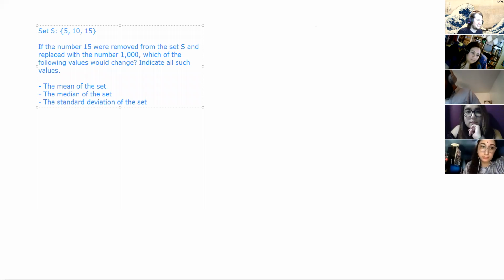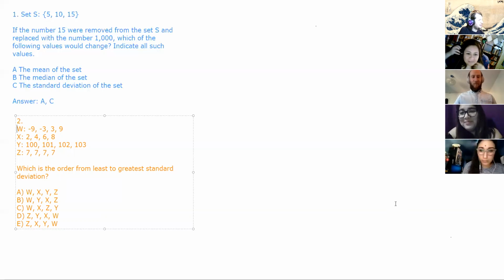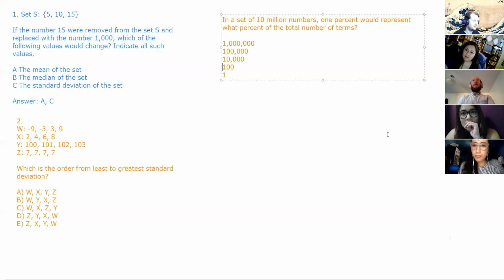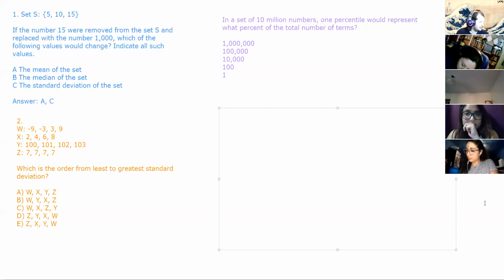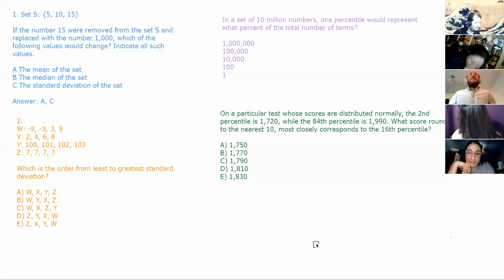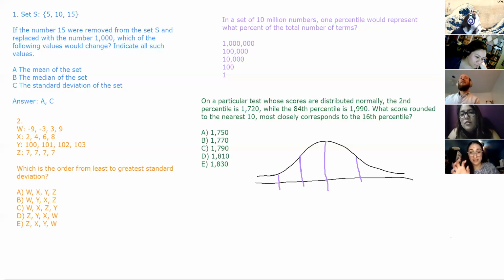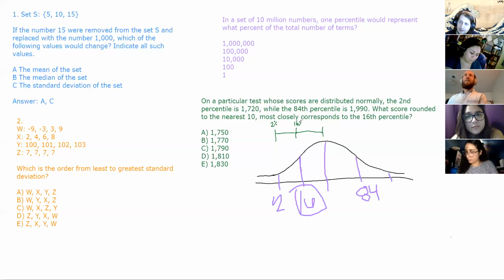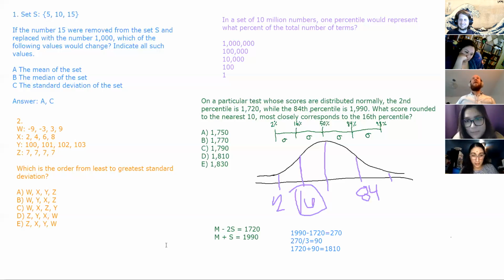GRE Math Review - Statistics #1